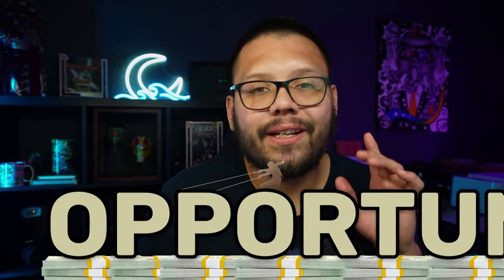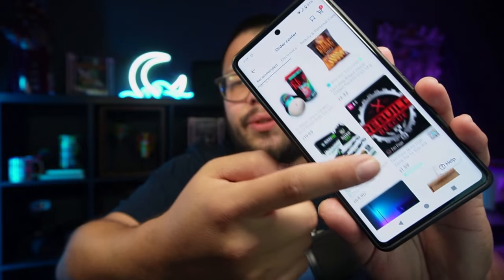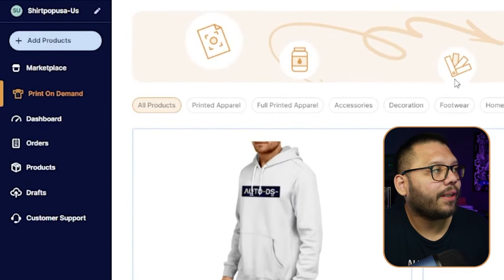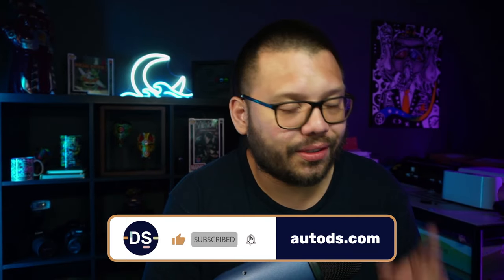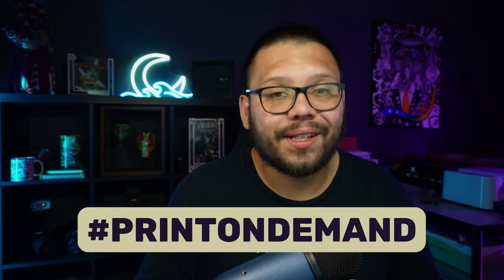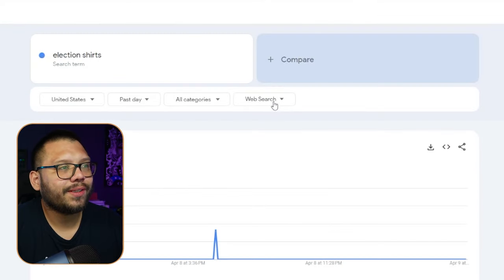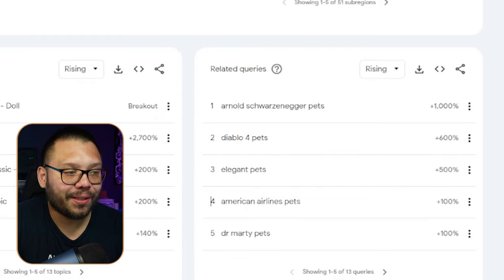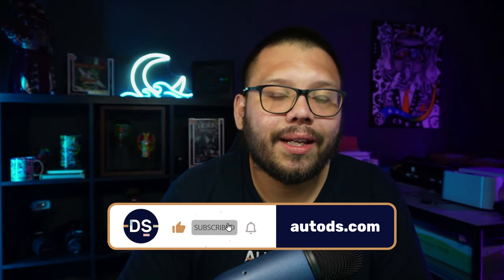The EASIEST Way To Start Print On Demand On TikTok Shop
Print on Demand is currently DOMINATING the TikTok Shop market, and not many people are taking advantage. People are making tens of thousands of dollars every day on this platform, so why not start now? Today we're talking about how you can get started and what you need to succeed.

Comment TikTokDropshippping + Your takeaway from the video for access to the cheat sheet!

Today we'll cover:
❓ Why TikTok Shop?
✔️ Getting started
🖥️ Designing your products

Make sure to check out the entire video to learn exactly how you can get started with Print On Demand on TikTok Shop!
Timestamps:
00:00 - Introduction
00:26 - What Is Print On Demand (POD)?
01:33 - What Is TikTok Shop?
03:14 - Why You Should Start POD On TikTok
06:24 -  How To Get Started
09:26 - Finding Trending Designs
11:42 - Creating An Original Design
16:25 - How To Spot Trends
21:51 - Marketing
23:15 - Conclusion

✅ Print On Demand Dropshipping Tutorials